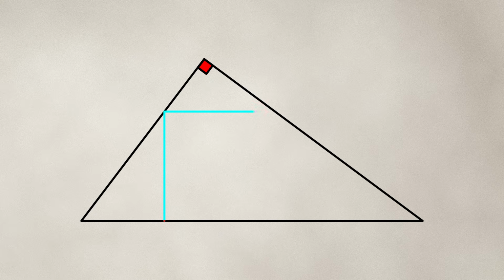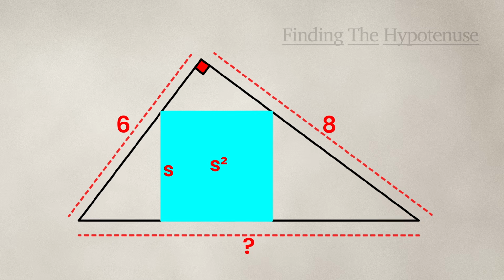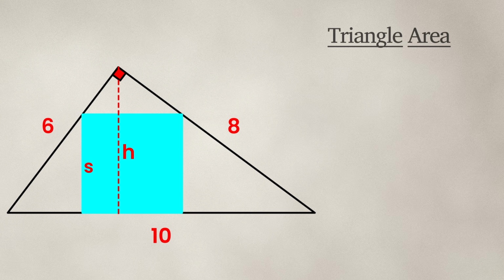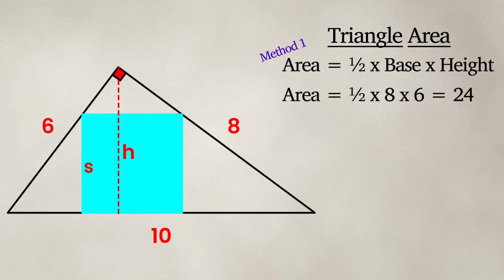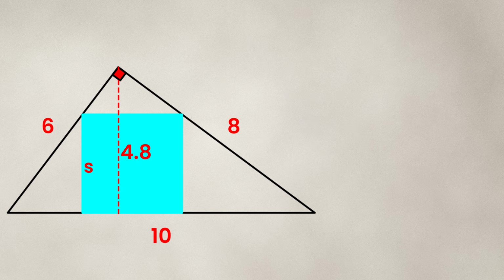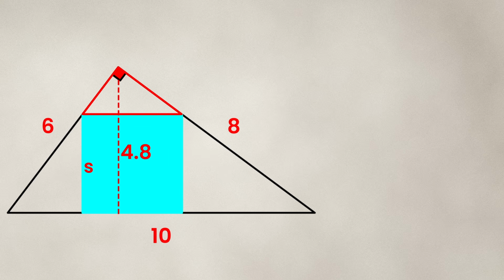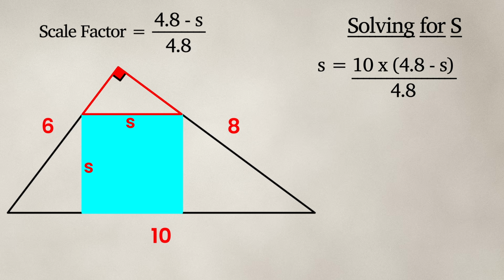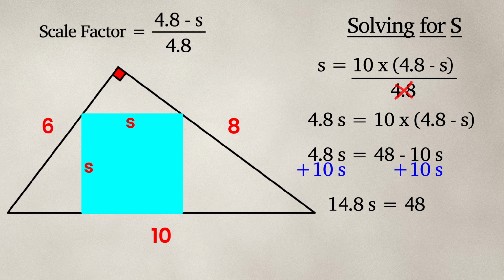97.7 Fail This Blue Square Area In A Triangle Geometry Problem Math Question!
Hey everyone! 👋

In this video, we solve a really satisfying geometry problem: finding the blue square area inside a right triangle when the triangle’s legs are 6 and 8 (and the right angle is at the top).

You’ll learn a simple, step-by-step method that’s perfect for exams and for understanding why the maths works — not just memorising formulas. We’ll use:

✅ Pythagoras’ Theorem to find the hypotenuse (it turns into a 6–8–10 triangle)
✅ The area of a triangle in two different ways to find the triangle’s altitude
✅ Similar triangles (the key idea!) to set up a clean equation for the square’s side length
✅ Finally, we square that side length to get the blue square’s area

If you enjoy maths puzzles, GCSE / middle school geometry, or you’re learning similar triangles, this one is a must-watch!

Timestamps:
0:00 - Start
0:39 - Pythagoras
1:25 - Triangle Area & Height
3:21 - Scale Factor
3:40 - Solve for S